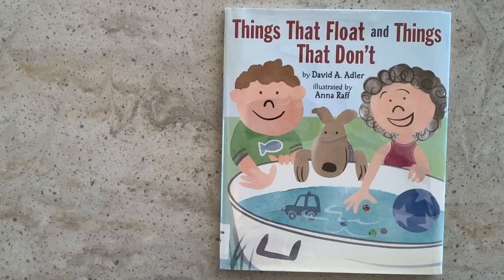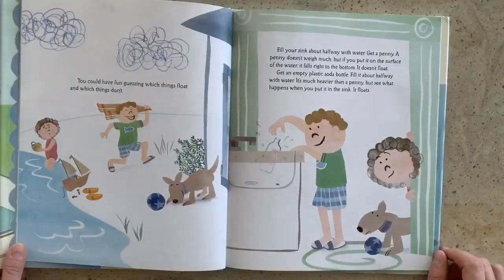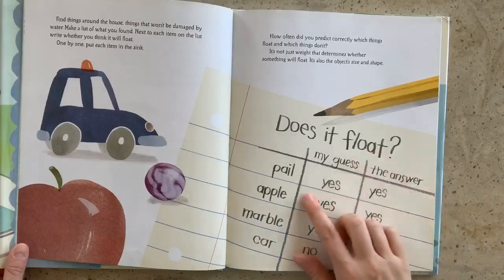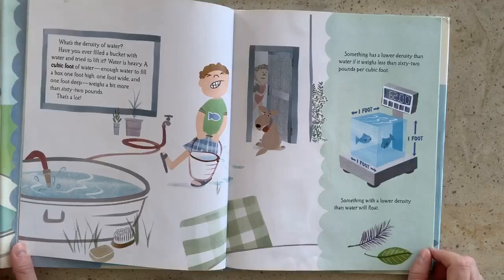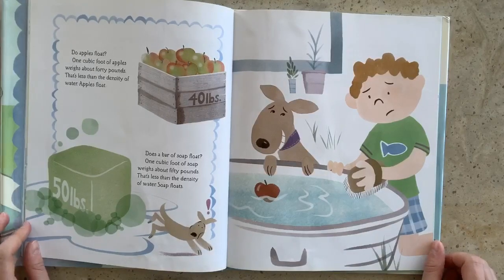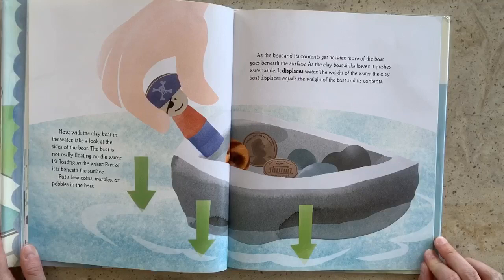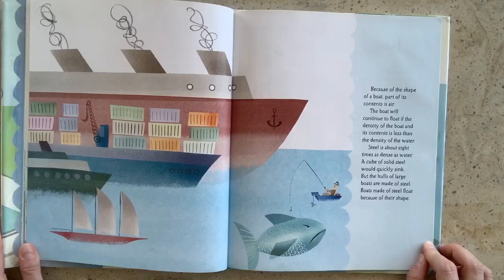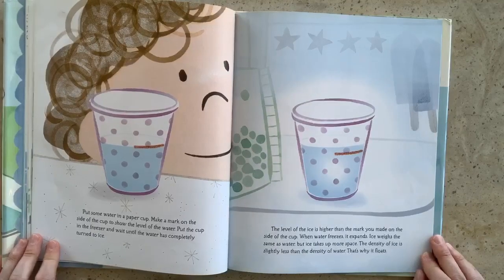Virtual Preschool STEAM and Stories - “Things that Float and Things that Don’t”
Zoe is reading “Things that Float and Things that Don’t” written by David A. Adler, illustrated by Anna Raff, and published by Holiday House. STEAM activity: choose an experiment from the book and try it at home!